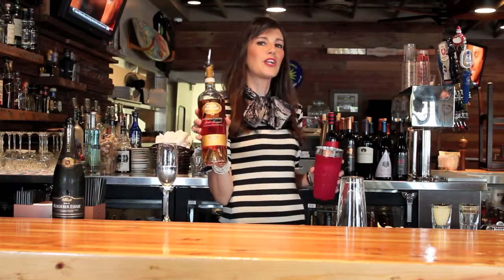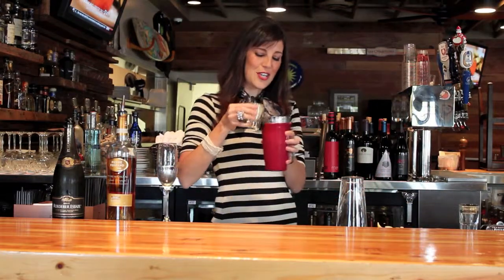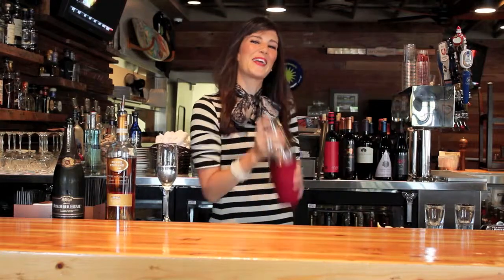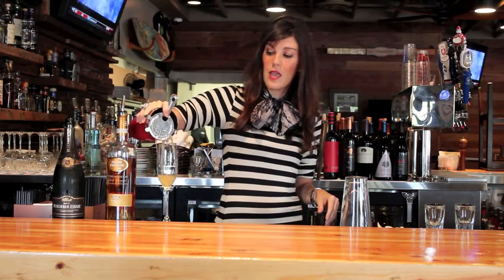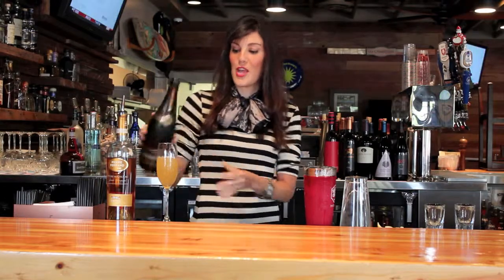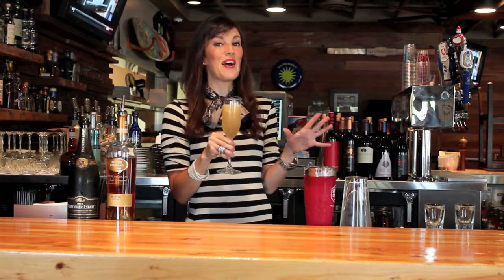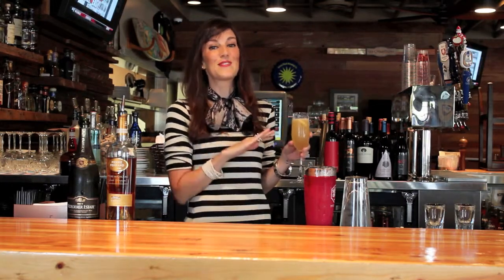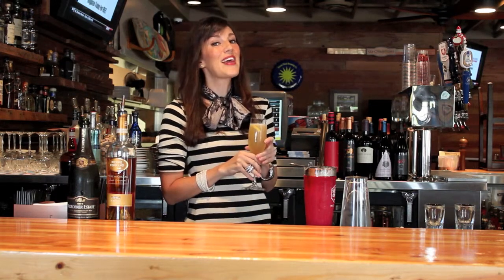Drink of the Week French 75 (Cognac)